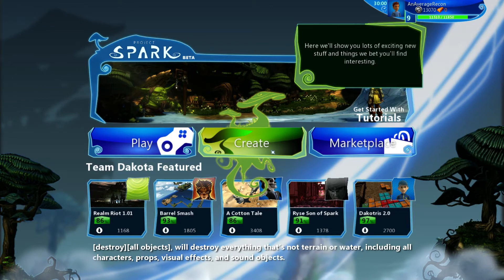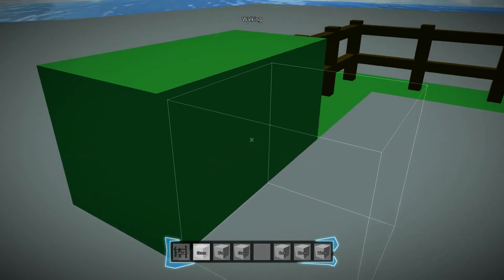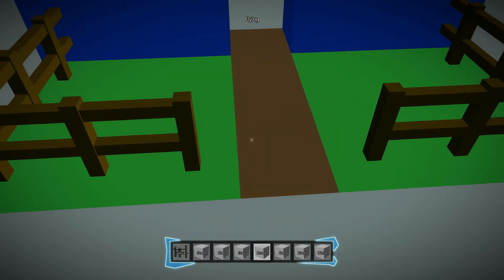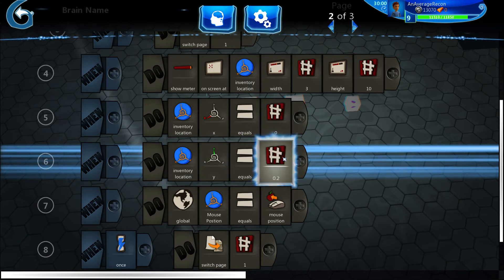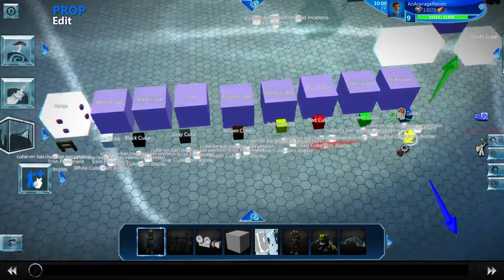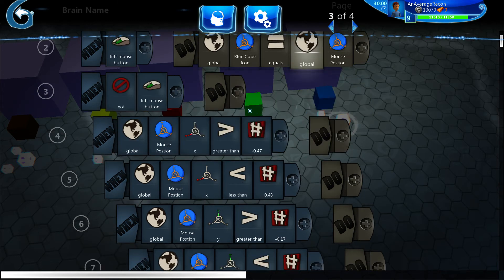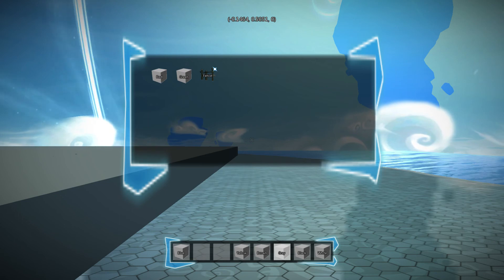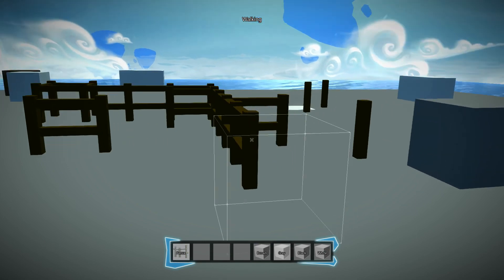Minecraft In Project Spark | Update 2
Update 2!

Tons of new stuff guys, but almost all of it was code.
-Working inventory!
-Much improved block guide
-Fence
-Flying

The inventory system took a lot of work, but it's working almost flawlessly.